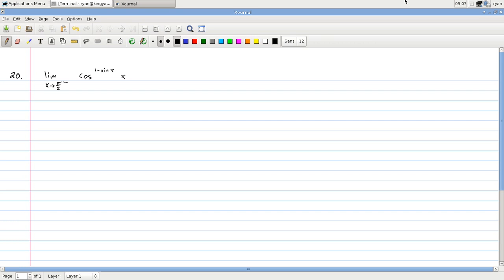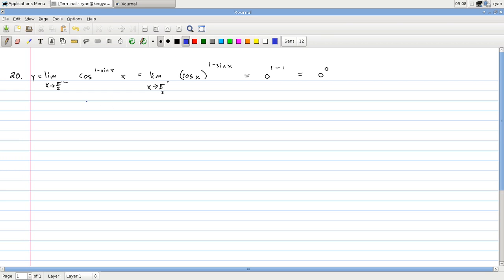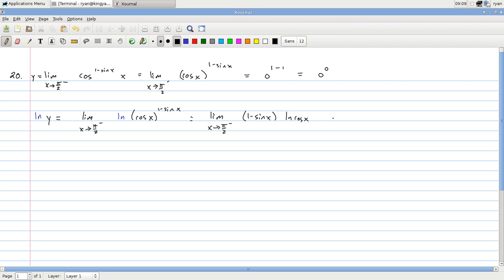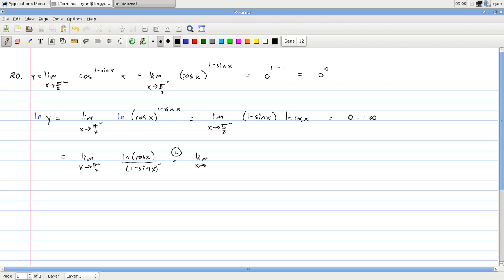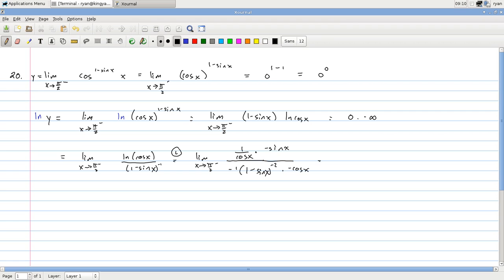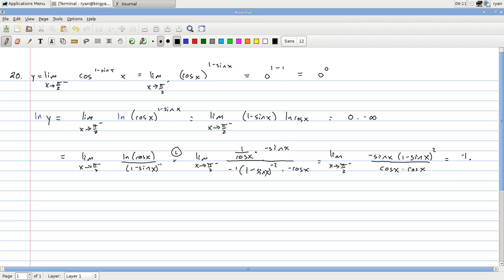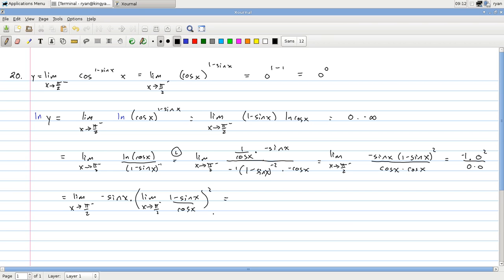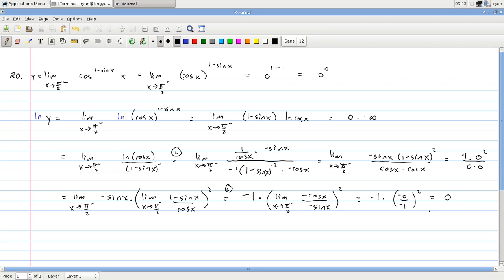Math 180 Review - Problem 20